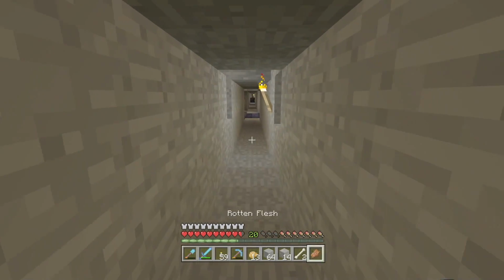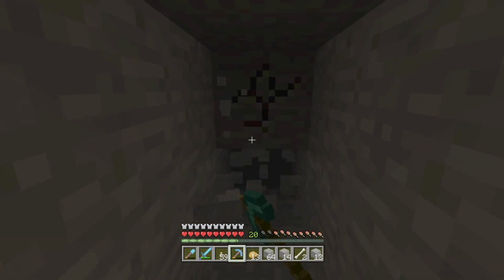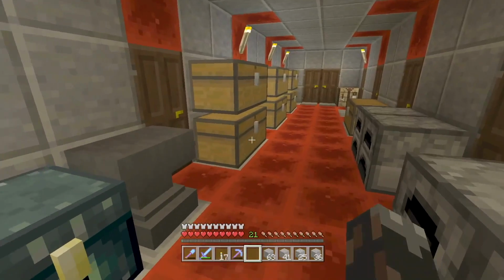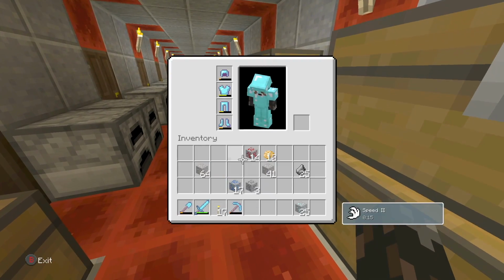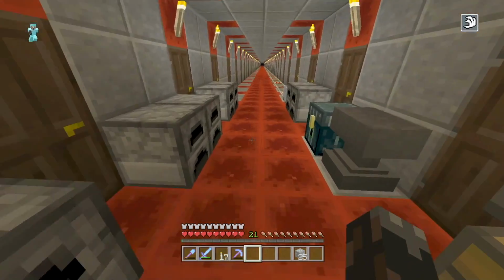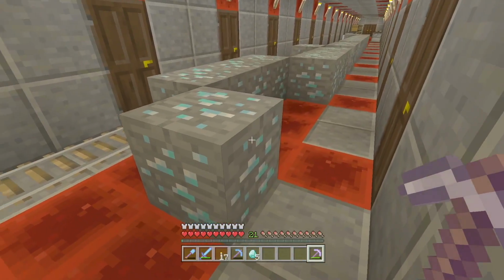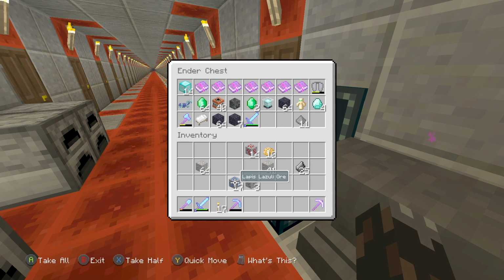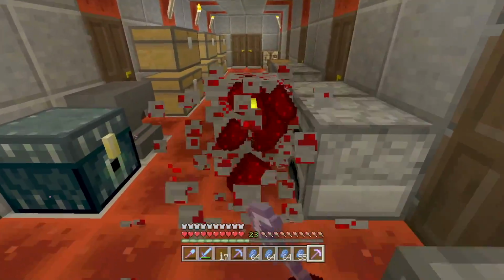HERE'S HOW MANY DIAMONDS - Minecraft Let's Play Episode 212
In this episode I continued my adventure, trying to find as many iron and gold as possible.

This mining went great since I ended up finding 25 Diamond ore that I used my silk touch pickaxe to mine and after mining them again in turned to be 49 piece of diamonds.

Here's more videos you may like from my channel